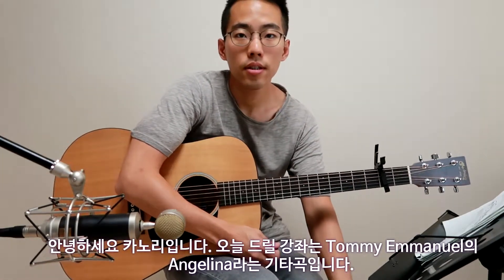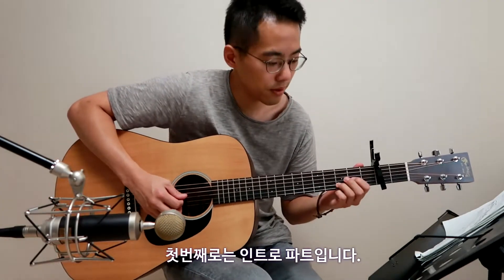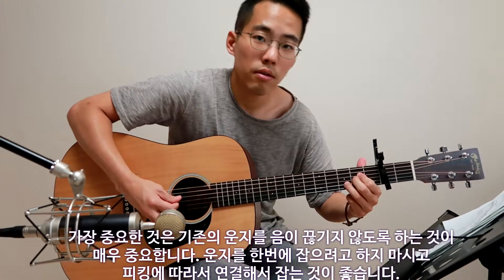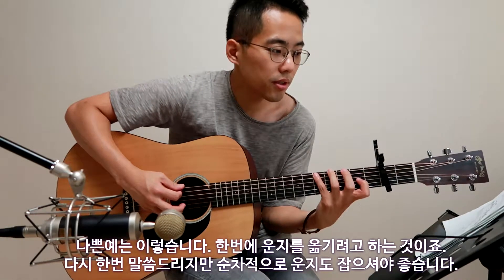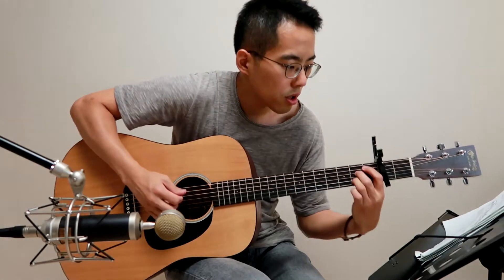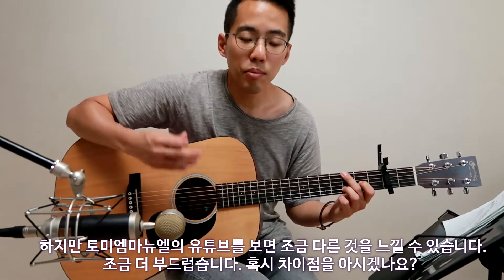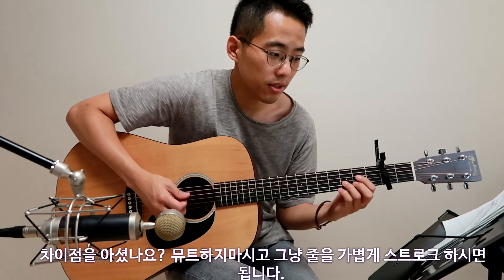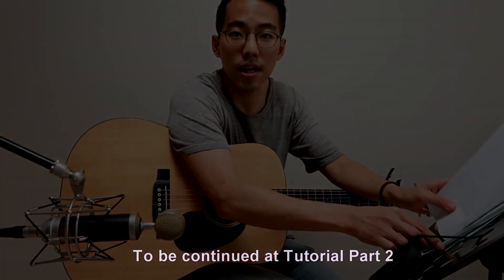(Tutorial Part 1 of 3) Tommy Emmanuel - Angelina, by Kanolee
I am uploading the tutorial youtube clip for fingerstyle guitar angelina which is composed and played by Tommy Emmanuel.

This is my fingerstyle guitar tutorial of "Angelina" arranged by Tommy Emmanuel

● BLUE Baby Bottle SL (Mic)
● Focusrite Scarlett 2i2 audio interface
● Canon G7X MarkII camera